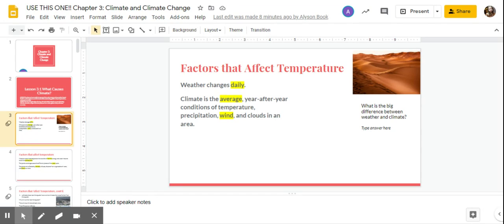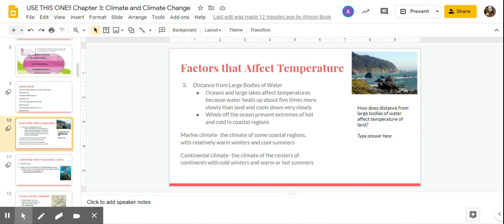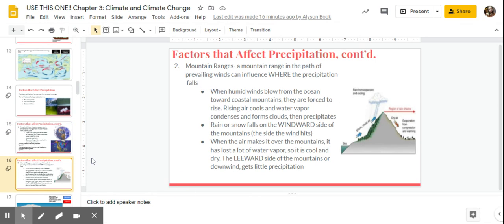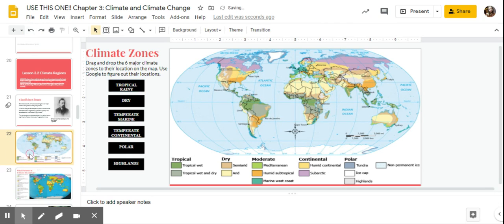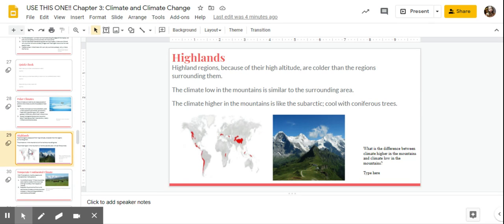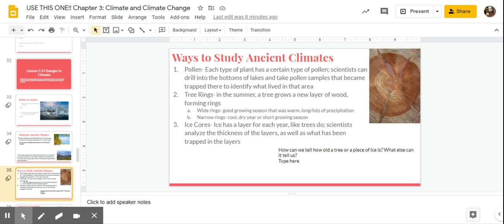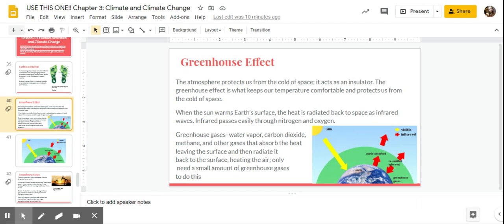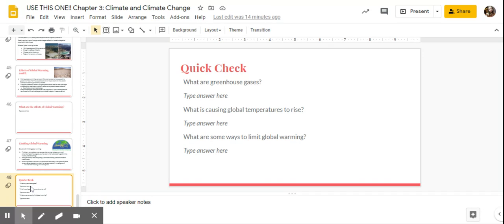USE THIS ONE!! Chapter 3: Climate and Climate Change - Google Slides